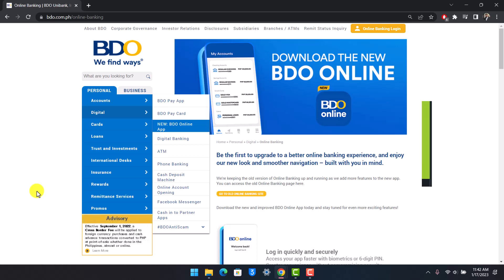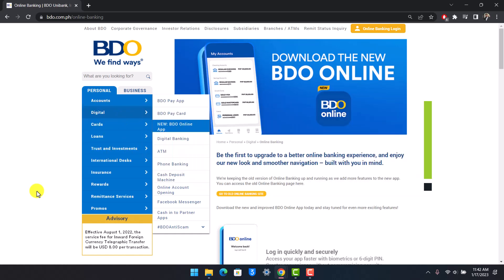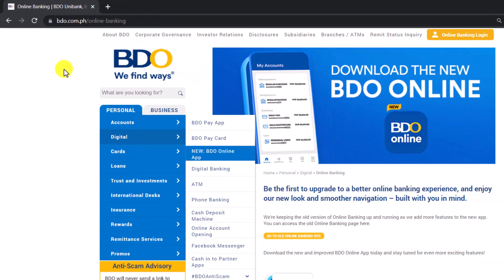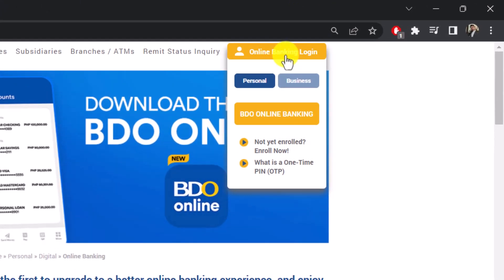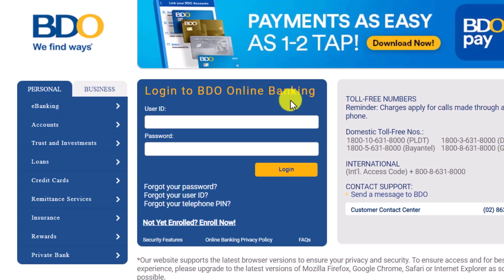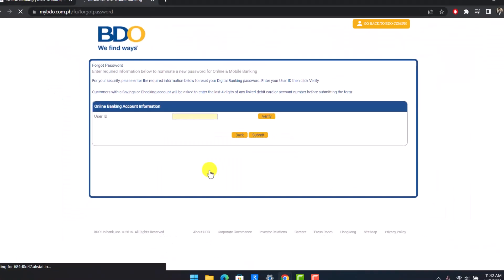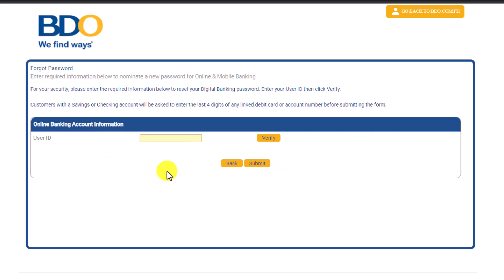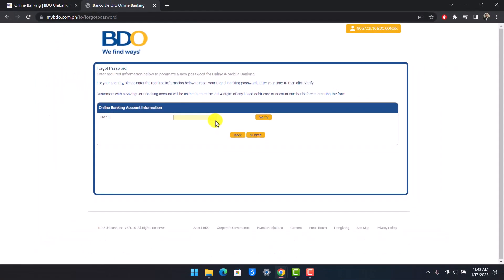BDO Online - How to Reset Password?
This video guides you in quick easy steps to reset your BDO online password. So make sure to watch this video till the end.

~ Chapters:
0:00 Introduction
0:13 Browser Link
0:31 Reset BDO Password
1:03 Conclusion